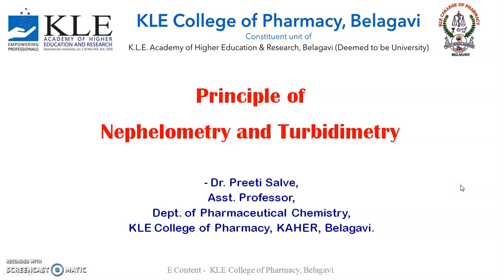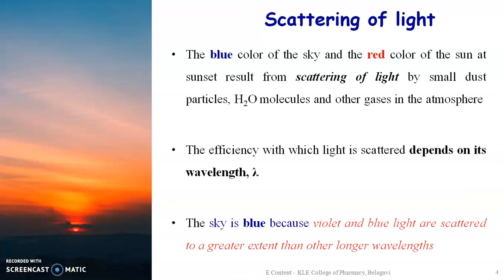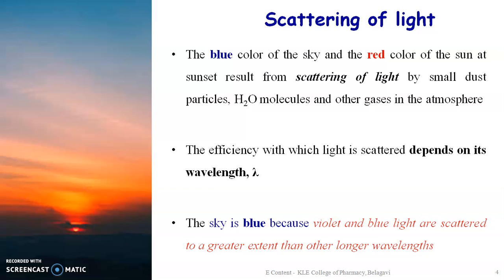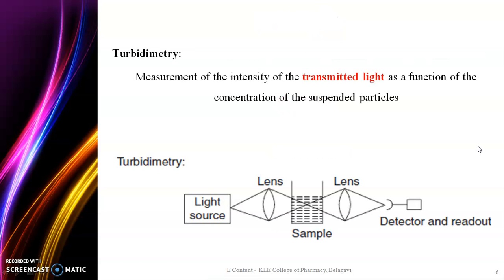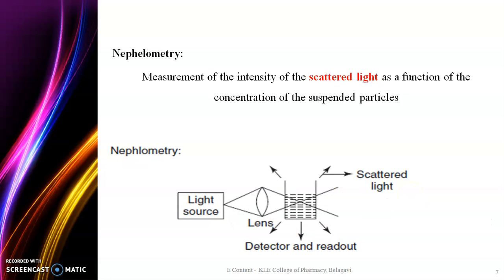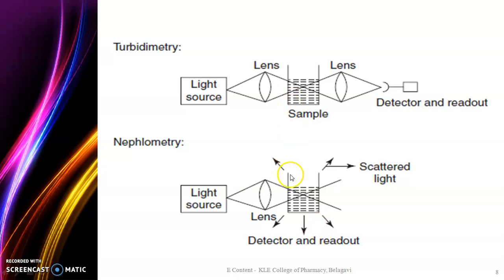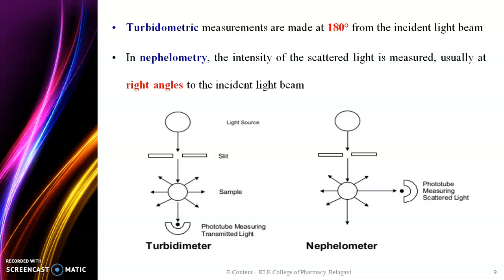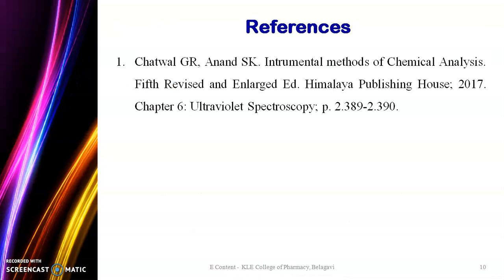Principle of nephelometry and turbidimetry | Dr.Preeti Salve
Concept of scattering of light
Principle of nephelometry and turibidimetry